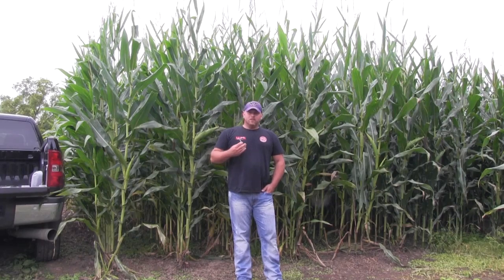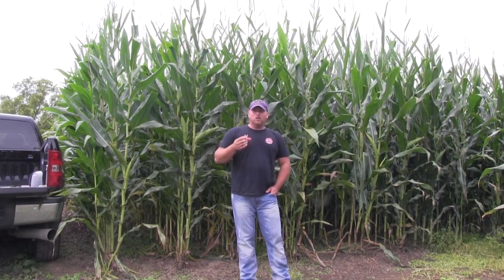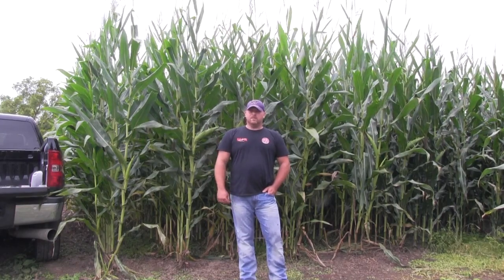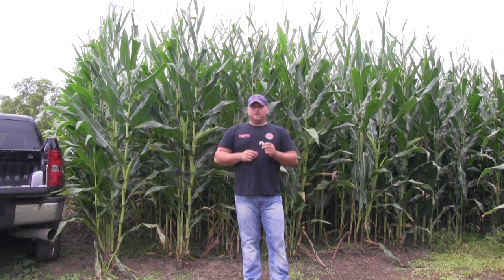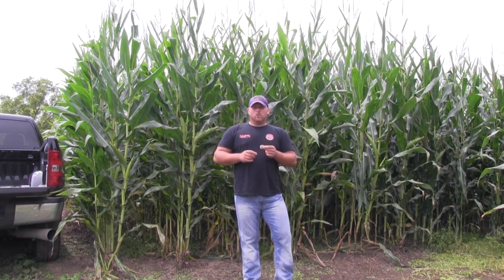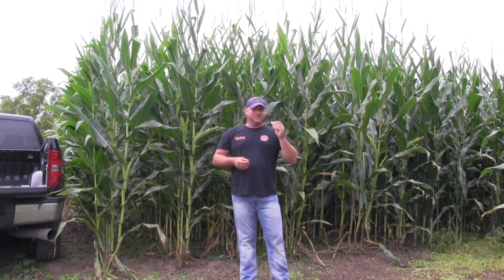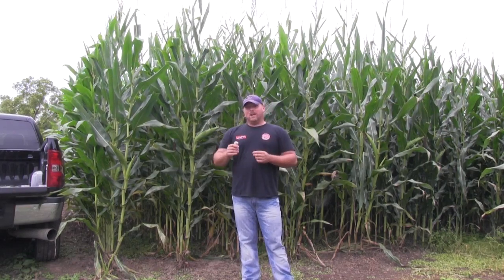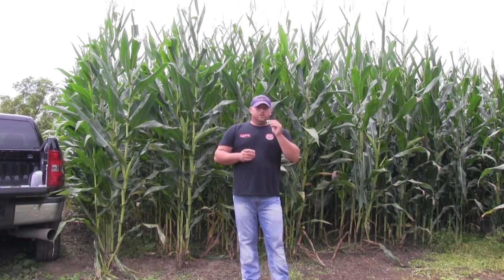Learn to Howl on MFK Diaphragm Calls with 2-Time World Coyote Howling Champion Jason Groseclose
We cover the basics of learning to do coyote howls, barks, challenge howls, and distress on an MFK Diaphragm Call.  If you never tried a diaphragm call, learn how to use one and then to pick one up today!